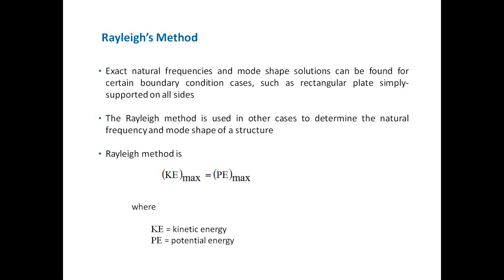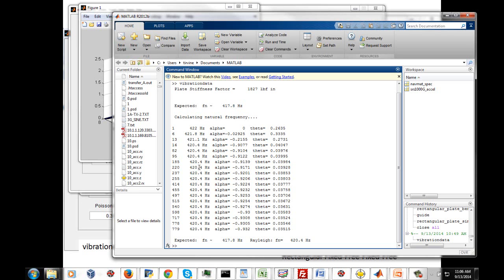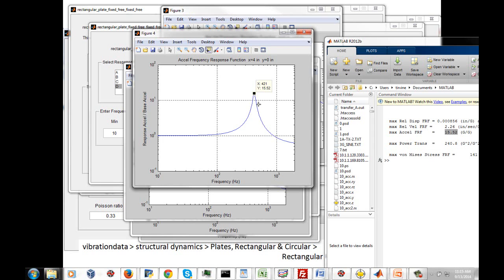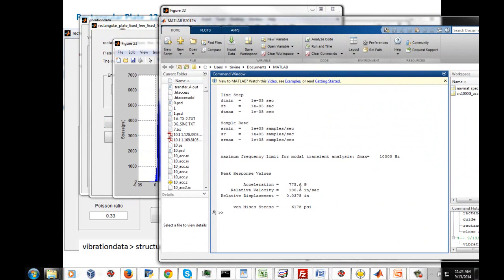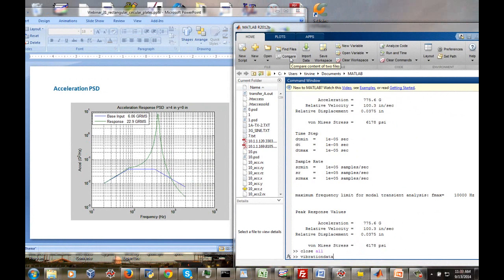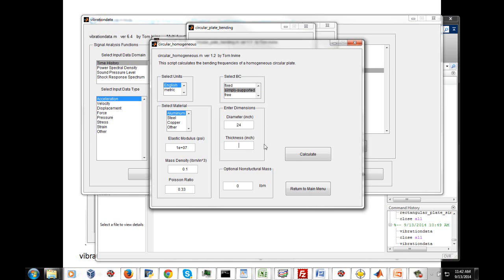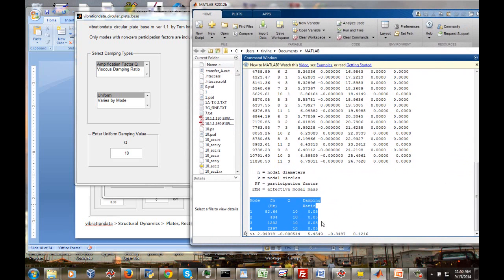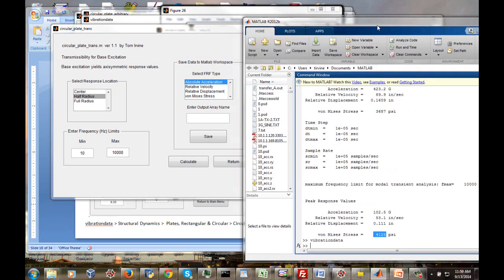Webinar 31 – Rectangular & Circular Plate Shock & Vibration